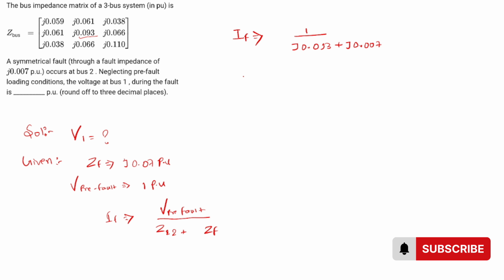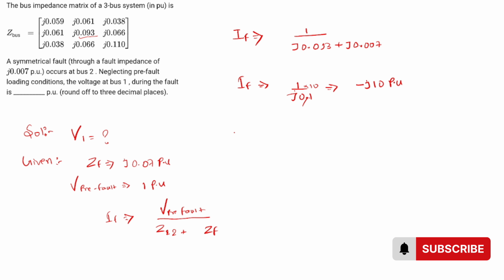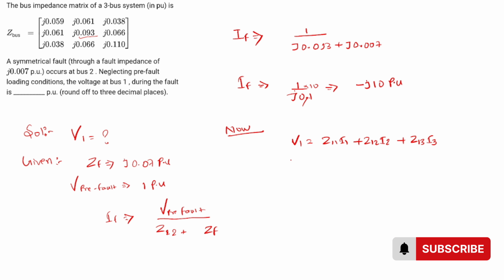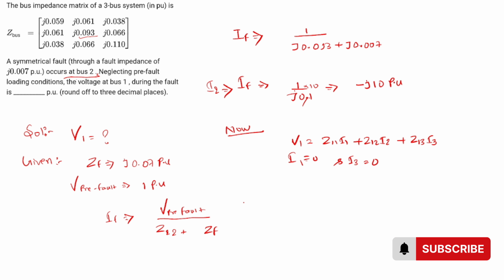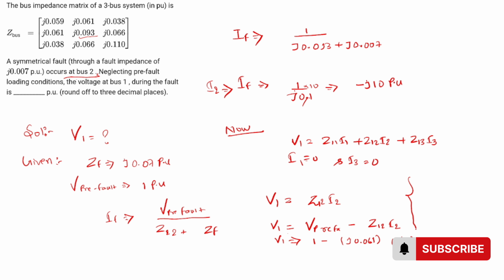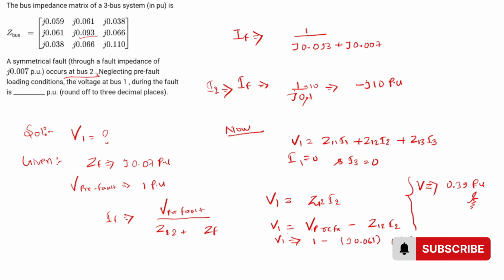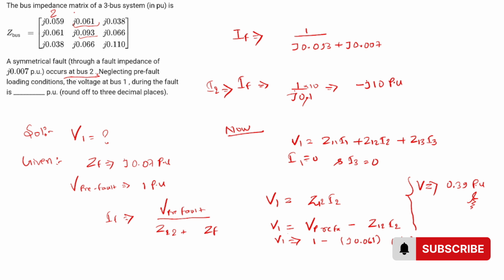Expected PYQs from Fault Analysis | GATE 2026 Power System 🔥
🔥 GATE 2026 ASPIRANTS – THIS VIDEO IS A MUST WATCH 🔥

In this video, I have covered the MOST EXPECTED PYQs from
👉 Fault Analysis – Power System Analysis
based on:
✔ Previous year GATE trends
✔ Repeated concepts
✔ High-weightage fault questions

📌 Topics covered:
• Symmetrical & Unsymmetrical Faults
• Per-unit fault calculation
• Sequence network connection
• Fault current & fault MVA
• Concept-based numerical PYQs

🎯 This video is specially designed for:
✔ Students targeting IITs & PSUs
✔ Anyone struggling with fault analysis numericals

💡 Strategy used:
PYQ + Concept + Exam-oriented shortcut

📢 If you are serious about GATE 2026, this video can save you HOURS of confusion.

💬 Comment “FAULT” if you want a FULL Power System PYQ series.